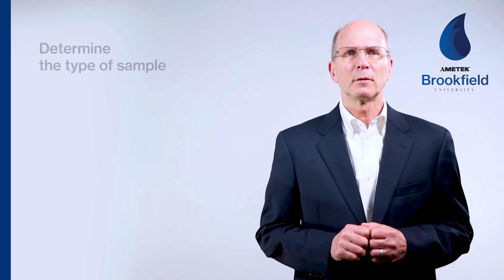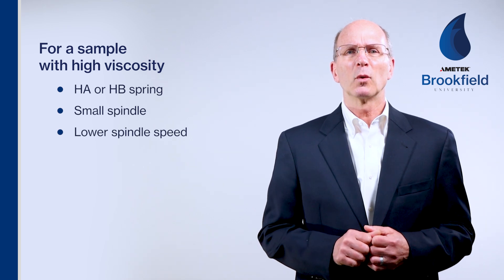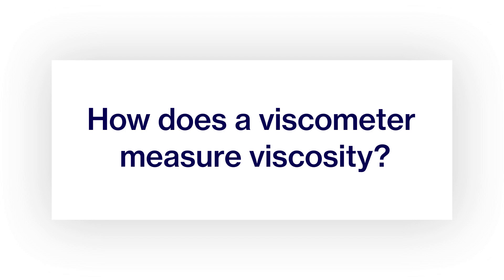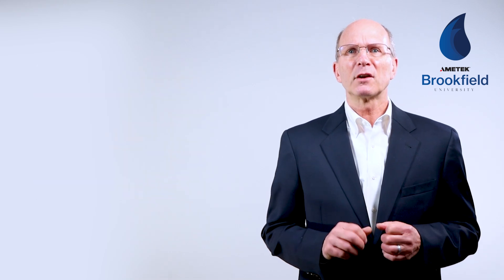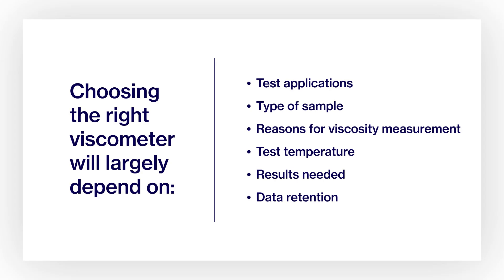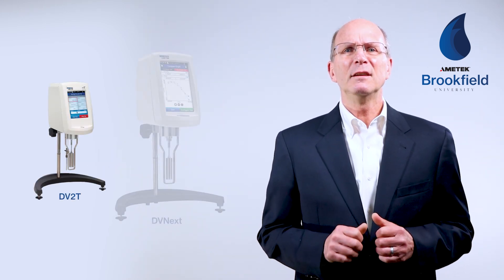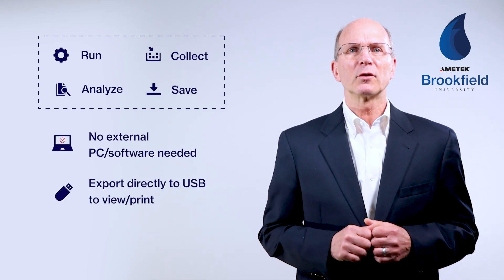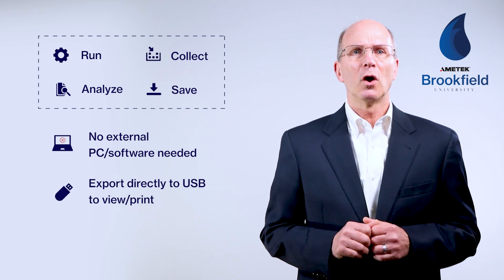Understanding Viscometers: How They Work and Their Importance in Quality Control - Part 1 of 7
This video provides an overview of viscometers detailing their operation and the accurate measurement of viscosity. It also highlights the crucial role of viscosity measurements in product development and quality control across various industries.

Whether you're fascinated by fluid science, seeking to enhance product quality, or simply curious about the process of measuring viscosity, this video is a must-watch.

Partner with us to experience Material Characterization at Its Best™.